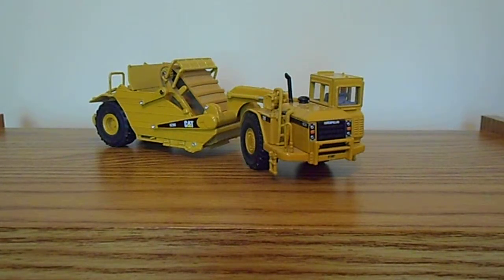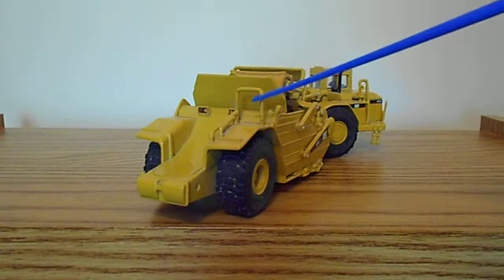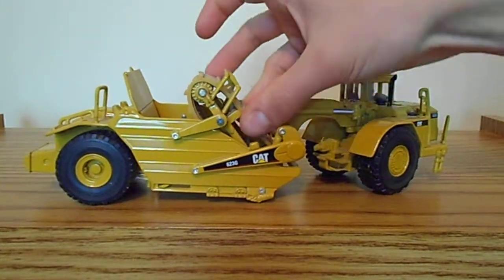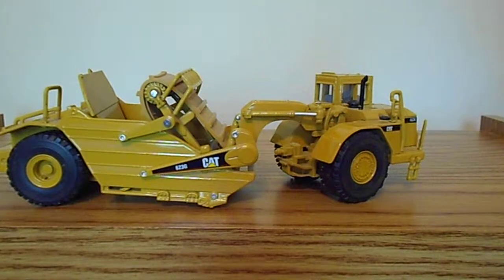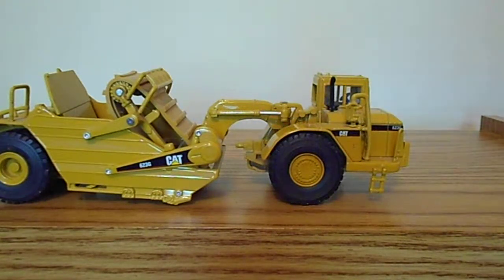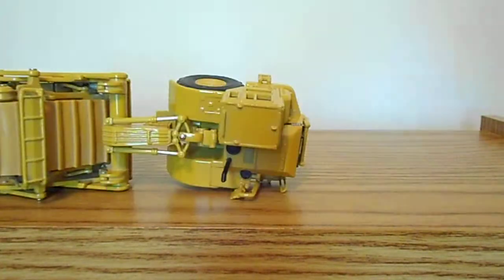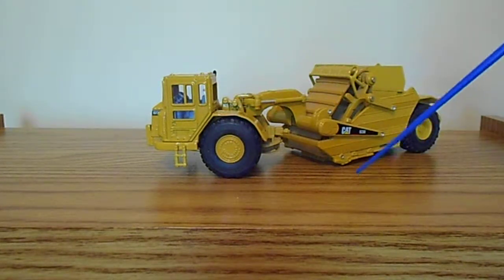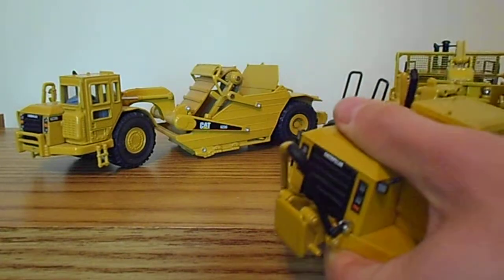Norscot Caterpillar 623G Elevating Scraper